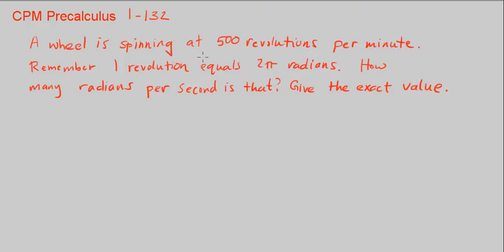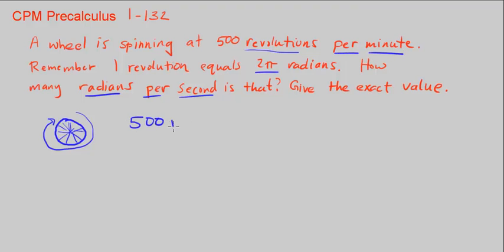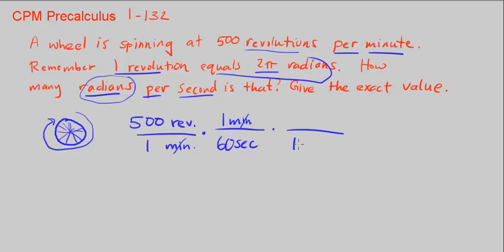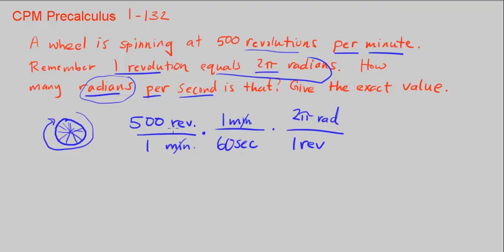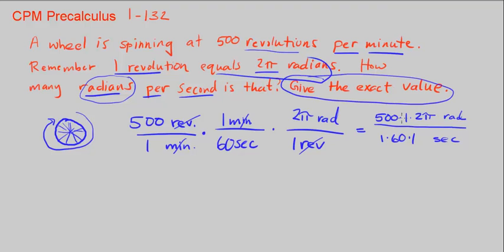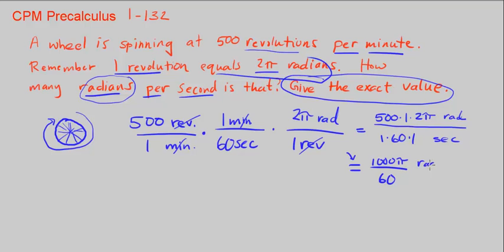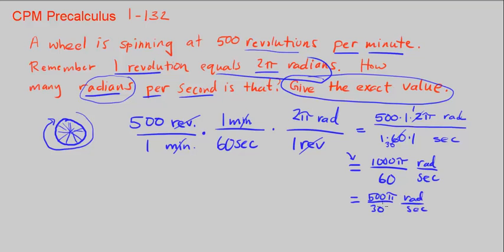CPM Precalculus 1-132 - Revolutions per minute to radians per second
Revolutions per minute to radians per second